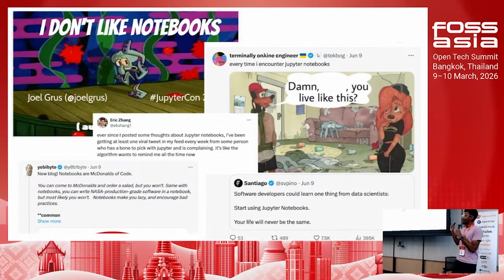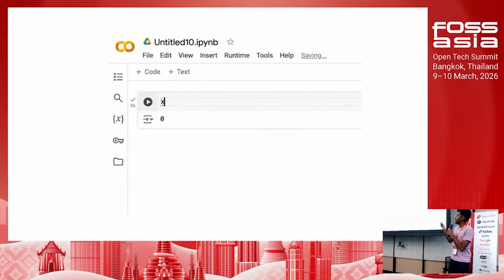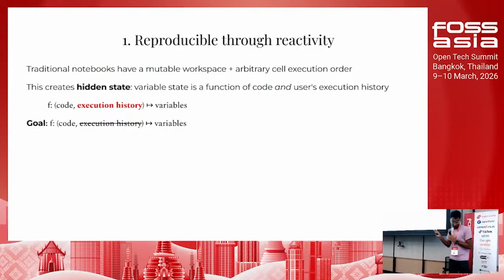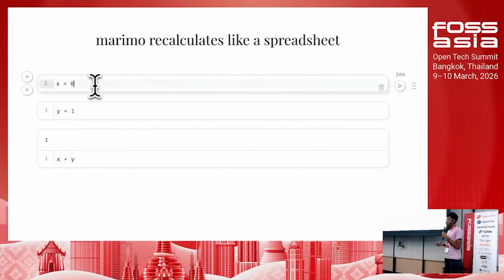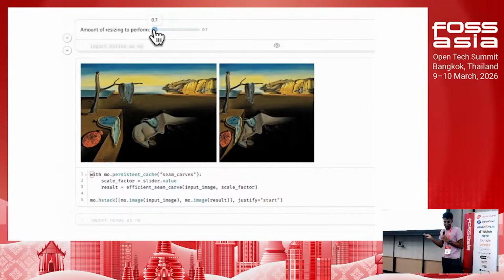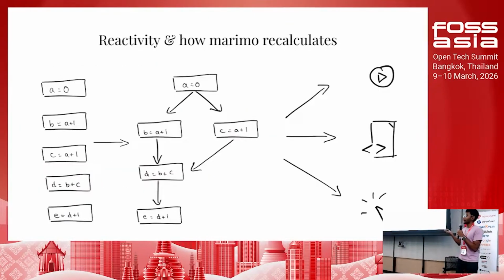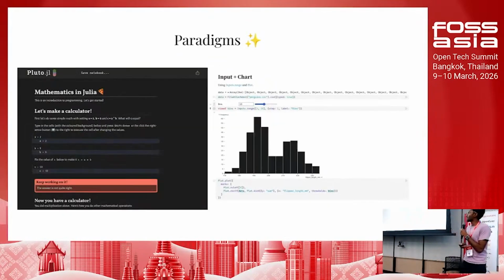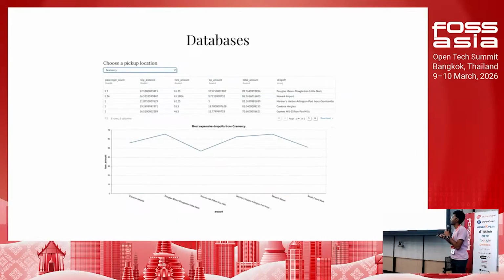Reactive notebooks for modern data work, Shahmir Varqha, FOSSASIA Summit 2026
Jupyter notebooks are great for data exploration, but they’re often abandoned when it’s time to move to production. What if the same notebook could power data apps, dashboards, and reusable workflows?

This talk introduces **marimo**, an open source reactive Python notebook designed for interactive analytics and production-ready workflows. Learn how reactive notebooks enable dynamic visualizations, parameter-driven analysis, and executable scripts without the limitations of traditional notebooks.

Through practical examples with DuckDB, we’ll demonstrate how to build data applications, create bidirectional visualizations, and bridge the gap between data exploration and production deployment.